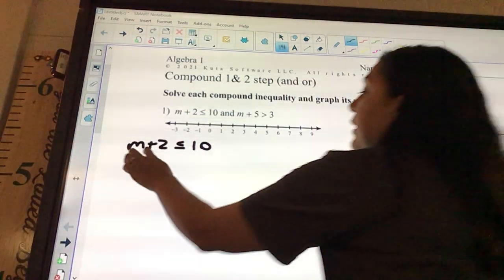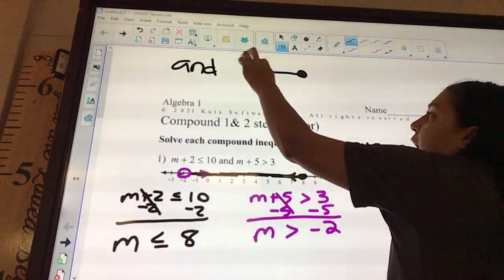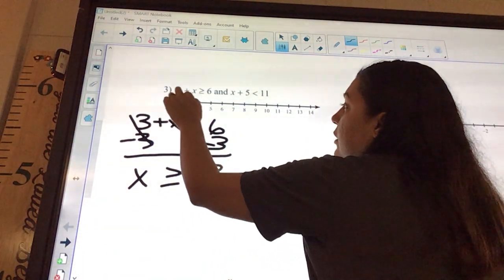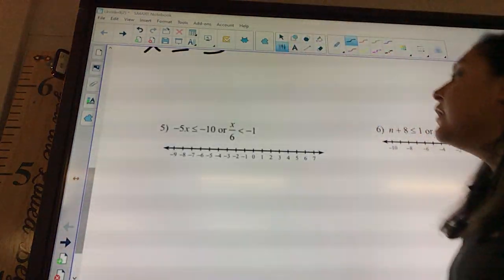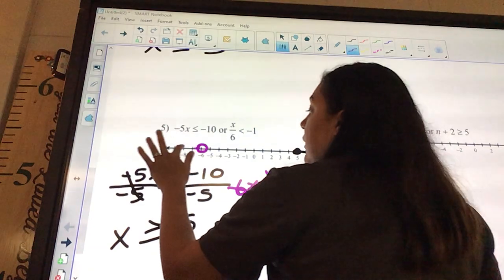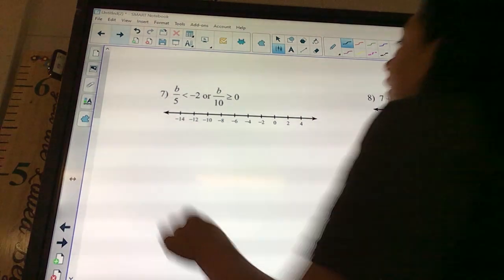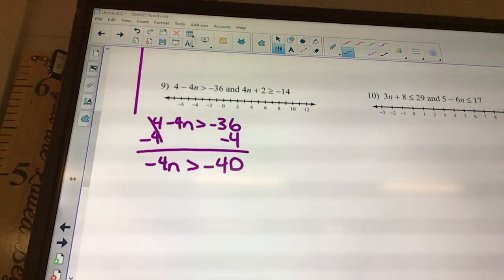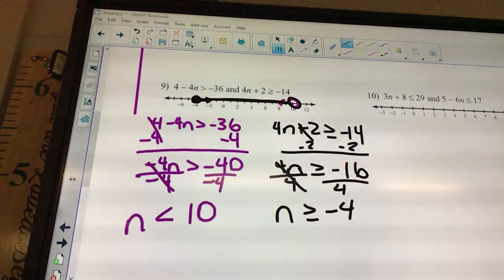Compound 1 & 2 step 9and or) video part 1